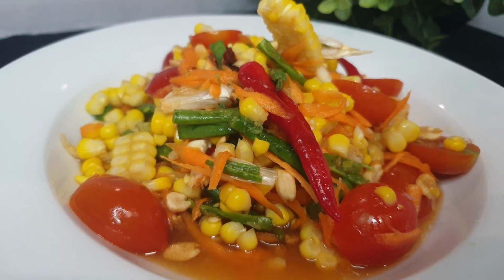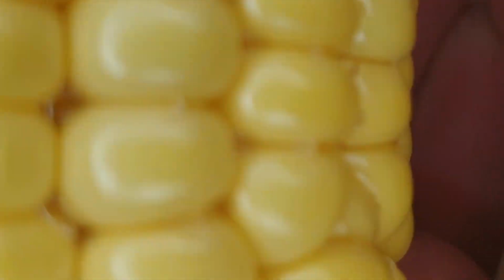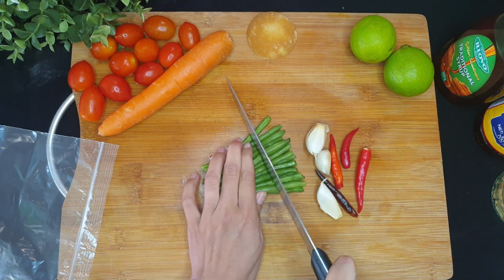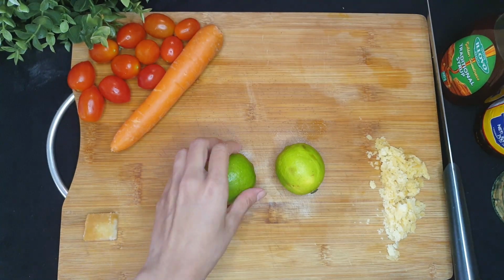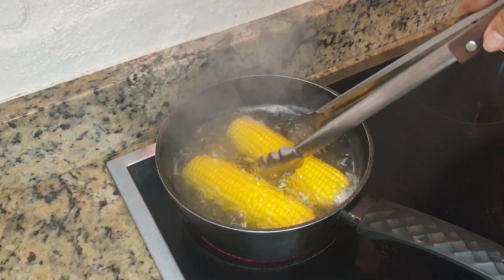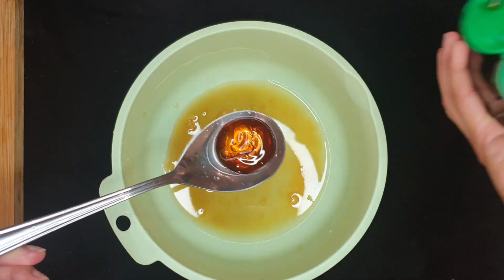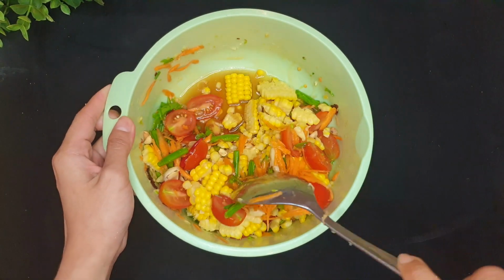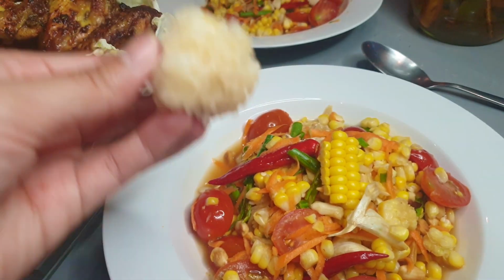Thai Spicy Corn Salad - Som Tum Khao Pod ตำข้าวโพด | Thai Girl in the Kitchen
If you like Som Tum or Green Papaya Salad then I bet you'll like this Thai Spicy Corn Salad or Tum Khao Pod as well.
It is milder than papaya salad and you'll get that natural sweetness from sweet corn.
This Thai spicy salad is one of the most popular menus from Isaan restaurants.

The seasonings are exactly the same with how you season papaya salad.
So BONUS for this recipe is you can also switch from corn to papaya, cucumber or mix fruits :)

Let's see what we need

📒Recipe: Thai Spicy Corn Salad | Tum Khao Pod

- 2 sweet corn
- Baby tomatoes
- Green beans
- Carrot
- Peanuts

Seasonings;
- 2-3 garlic
- Chilis as you want
- 2 tbsp Palm sugar
- 4 tbsp Lime Juice
- 2 tbsp Fish Sauce
- 1 tbsp Syrup

Alrighty, enjoy! 🙂

'Thai Girl in the Kitchen' is featured as
one of the Top 20 Thai Food YouTube Channels on Feedspot.com Yayy!

🕑 TIMECODES 🕑
0:00 - Intro & Ingredients
0:45 - Seasonings
4:58 - Mix the seasonings